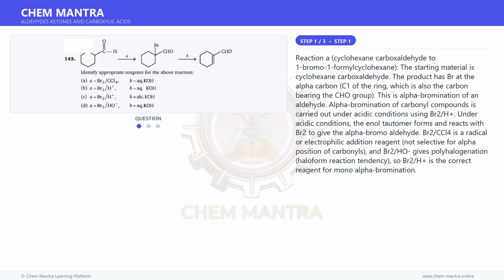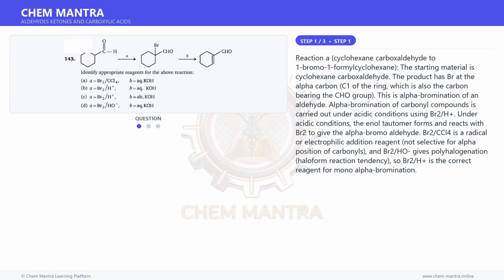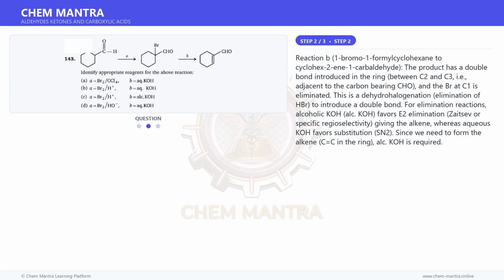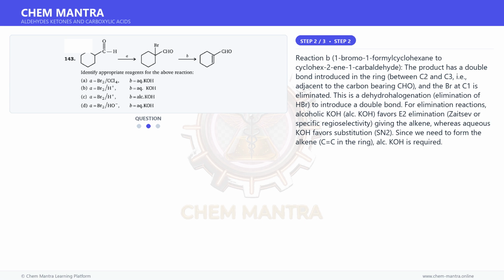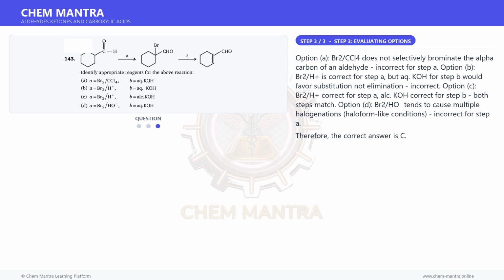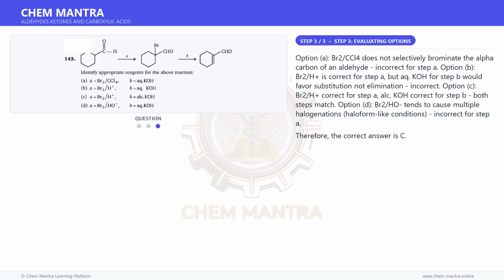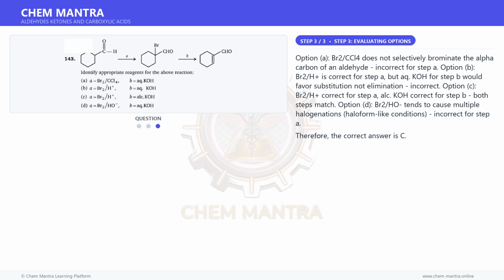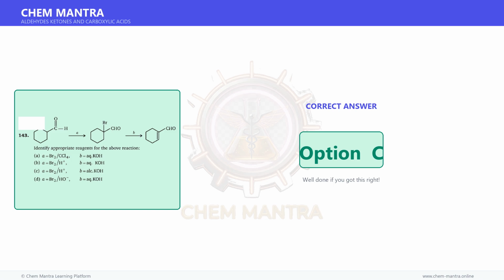Therefore, the correct answer is C | Aldehydes Ketones & Acids | JEE Chemistry | Chem Mantra